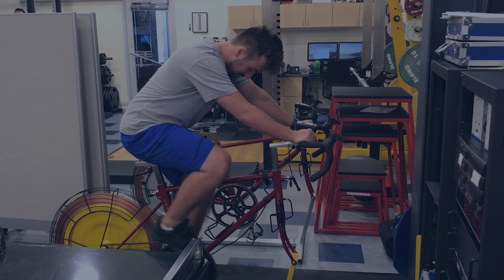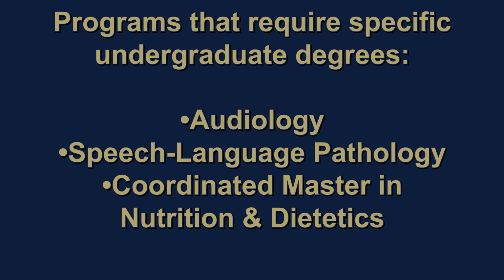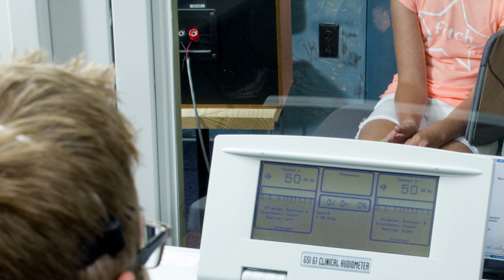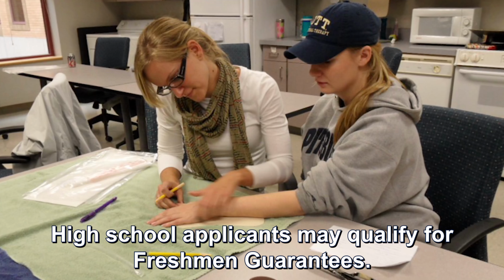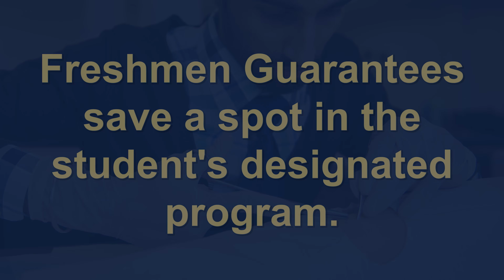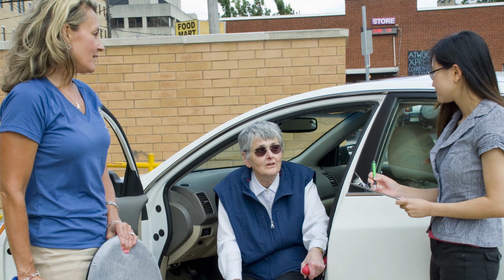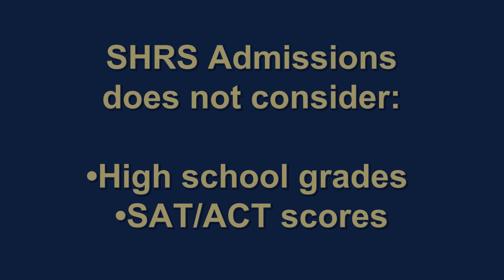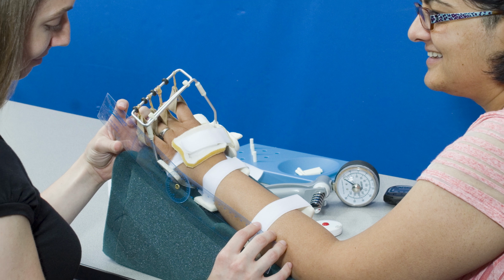Panther Experience: 2017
The University of Pittsburgh School of Health and Rehabilitation Sciences has a full slate of undergraduate and graduate programs for students interested in fields like physical & occupational therapy, rehabilitation science and technology, sports medicine and nutrition, health information management, or communication science and disorders.